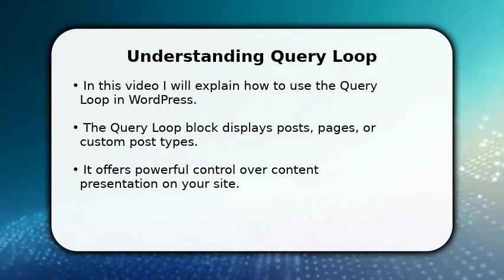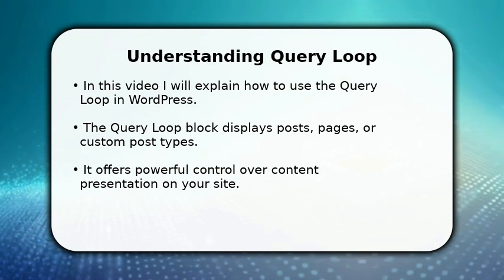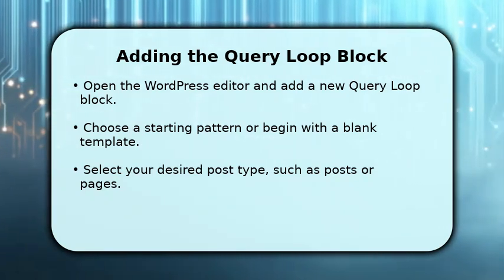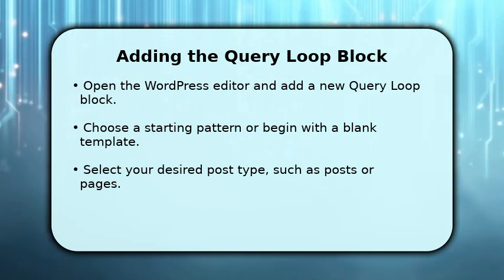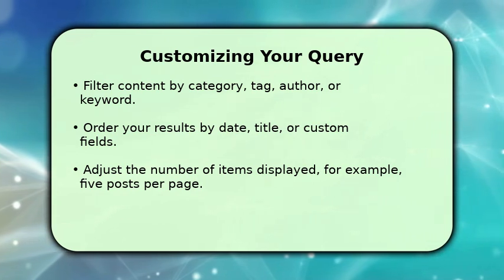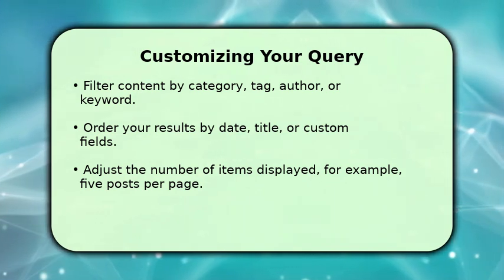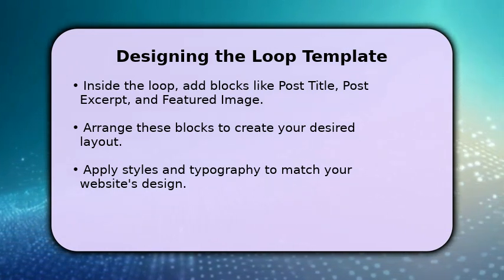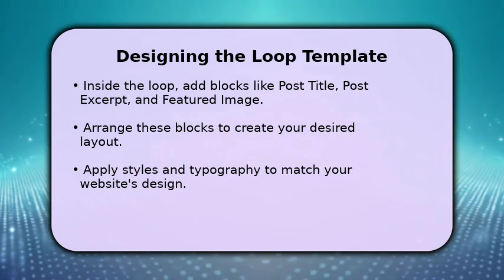How to Use Query Loop in WordPress 2025 - Easy Guide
▸ :^) Learn how to use the query loop in WordPress to display custom content on your website. In this video, we'll cover the basics of using the query loop and provide examples of how to use it to display different types of data. From displaying posts to creating custom loops, we'll show you everything you need to know.

WordPress query loop, using query loop in WordPress, query loop tutorial, WordPress custom content, displaying data with query loop